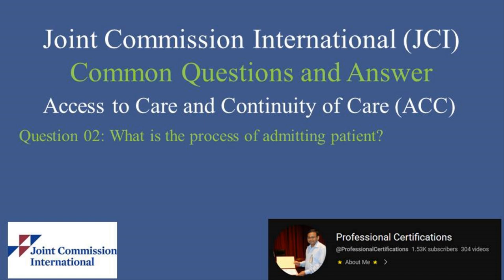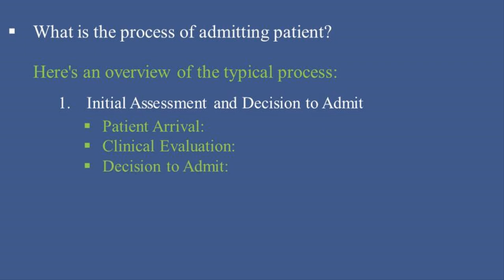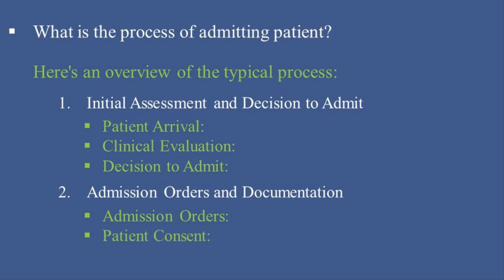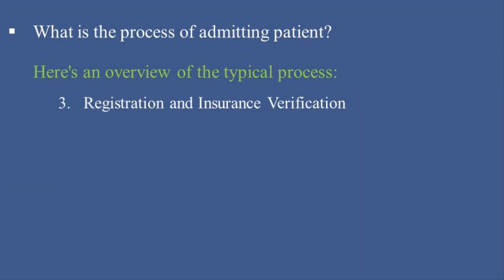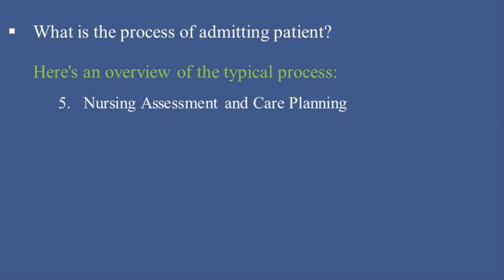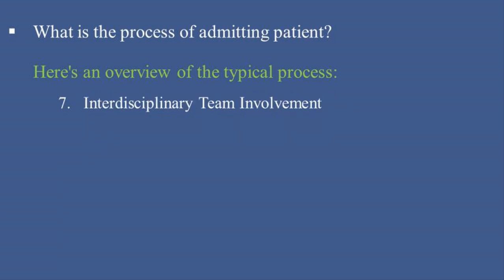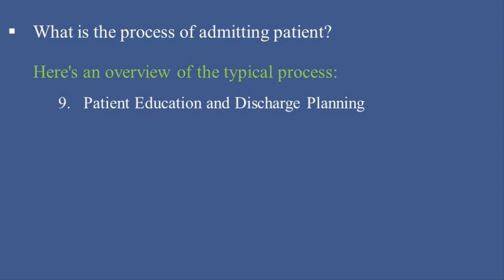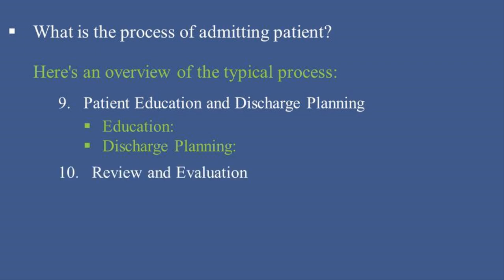JCI QA 02-Access to Care and Continuity of Care (ACC)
00:00   What is the process of admitting patient?

00:30   1. Initial Assessment and Decision to Admit
• Patient Arrival:
• Clinical Evaluation:
• Decision to Admit:

01:24   2. Admission Orders and Documentation
• Admission Orders:
o The admitting diagnosis and reason for admission.
o The designated hospital unit or department where the patient will be admitted (e.g., ICU, general medical unit, surgery).
o Initial treatment plan, including medications, diagnostic tests, and any special instructions.
o Dietary restrictions, activity levels, and any necessary consultations with specialists.
• Patient Consent: The patient (or their legal representative) provides informed consent for admission, treatment, and any necessary procedures. This includes signing any required documentation.
• Documentation: All relevant information is documented in the patient's medical record, including the clinical assessment, admission orders, and consent forms. In some cases, additional documentation may be required for insurance authorization.

02:32   3. Registration and Insurance Verification
• Patient Registration:
• Insurance Verification:

03:06   4. Transfer to the Admitting Unit
• Assignment of Room/Bed: The patient is assigned a room and bed in the appropriate unit based on their medical needs and the availability of hospital resources.
• Transport to Unit: The patient is transported to the designated unit by hospital staff, such as transport personnel or nurses. In some cases, the patient may be transported on a stretcher or wheelchair, depending on their condition.

03:33   5. Nursing Assessment and Care Planning
• Nursing Admission Assessment: Upon arrival at the admitting unit, a registered nurse (RN) conducts a comprehensive nursing assessment. This includes a review of the patient’s medical history, current condition, medications, allergies, and any special needs.
• Care Plan Development: Based on the nursing assessment and the physician’s admission orders, a personalized care plan is developed. This plan outlines the patient’s care needs, scheduled treatments, and any specific interventions required during their stay.

04:09   6. Initial Treatment and Monitoring
• Initiation of Treatment: The healthcare team begins implementing the treatment plan, which may include administering medications, starting IV fluids, ordering diagnostic tests, and providing any necessary therapeutic interventions.
• Ongoing Monitoring: The patient is continuously monitored by the nursing staff and other healthcare providers. Vital signs, symptoms, and responses to treatment are regularly assessed and documented.

04:41   7. Interdisciplinary Team Involvement
• Consultations and Collaboration: Depending on the patient’s needs, the admitting physician may request consultations with specialists (e.g., cardiologists, surgeons, physical therapists). The interdisciplinary team collaborates to ensure comprehensive care.

05:14   8. Documentation and Communication
• Medical Record Updates: All assessments, treatments, and changes in the patient’s condition are documented in the medical record. This documentation ensures continuity of care and provides a legal record of the patient’s hospital stay.
• Handoffs and Shift Changes: During shift changes or transfers between units, healthcare providers conduct handoffs to ensure that all relevant information is communicated to the next team caring for the patient.

05:45   9. Patient Education and Discharge Planning
• Education: Throughout the admission process, the patient and their family are provided with education about the patient’s condition, treatment options, and any necessary follow-up care.
• Discharge Planning: From the moment of admission, discharge planning begins. The healthcare team works with the patient and their family to plan for a safe discharge, including arranging follow-up appointments, home care, or rehabilitation services as needed.

06:17    10. Review and Evaluation
• Quality Review: The admission process and the care provided are regularly reviewed by hospital quality improvement teams to identify areas for improvement and ensure compliance with best practices and regulatory standards.

06:34   Conclusion
By following these steps, hospitals ensure that patients are admitted safely, receive appropriate care, and have a clear plan for their stay and eventual discharge. This process is critical for maintaining continuity of care and optimizing patient outcomes.

Joint Commission International (JCI)